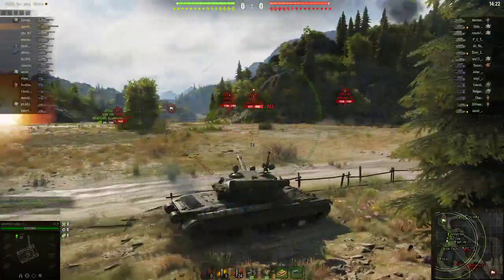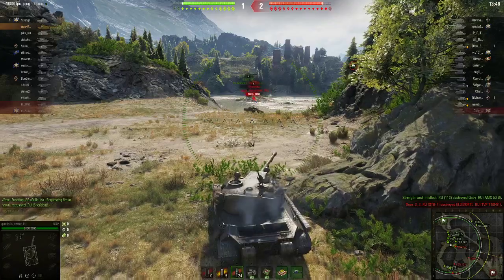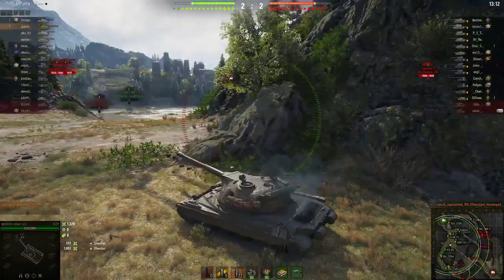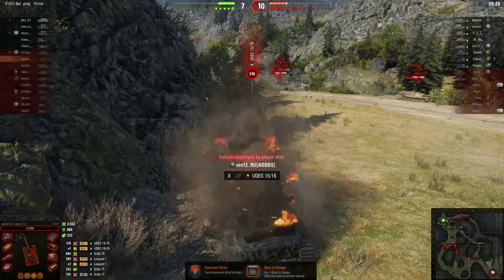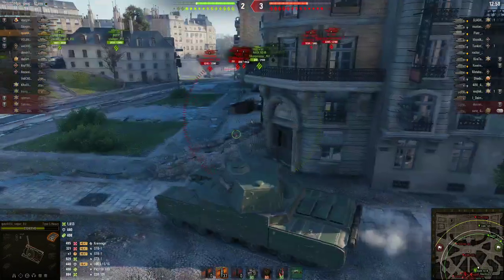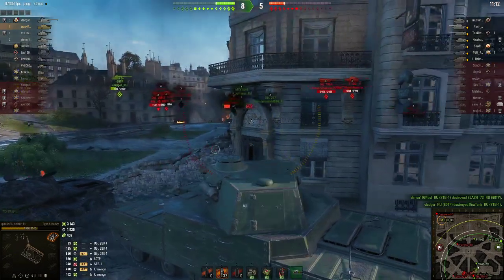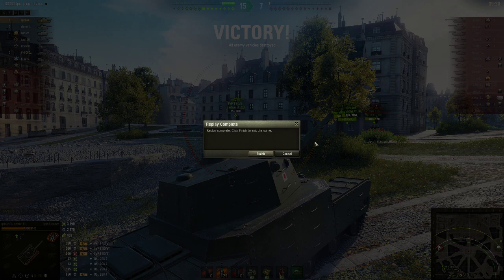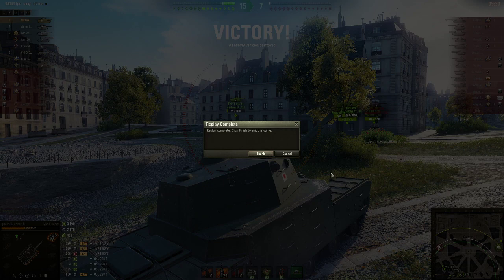WORLD OF TANKS: HE GODS